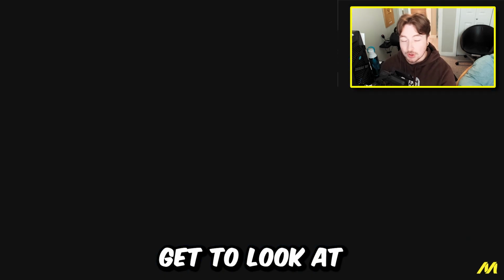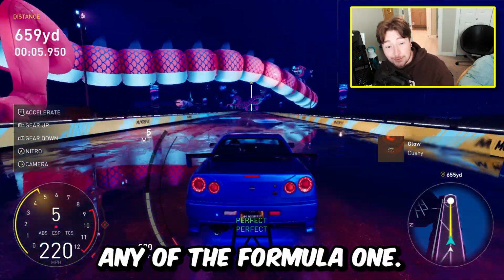This Will Change Forza Horizon 5 Drag Racing FOREVER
Wanted to start off by giving a HUGE thank you to ubisoft for allowing me to play their brand new game The Crew Motorfest early!

Thanks for stopping by to check out todays video! in todays video i showed off the upcoming title "The Crew Motorfests' drag racing feature. This is by far the best racing experience i have ever had playing a racing game and I can not wait to make short for content and simulation videos with it. I have tons of footage from this even so if you want more videos, let me know what you want to see!

If you enjoyed this video let me know with a sub or thumbs up!

Evergreen